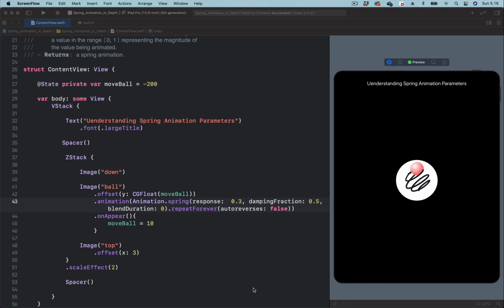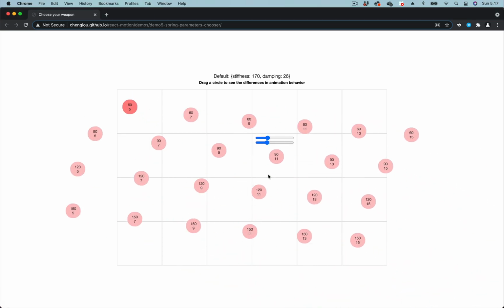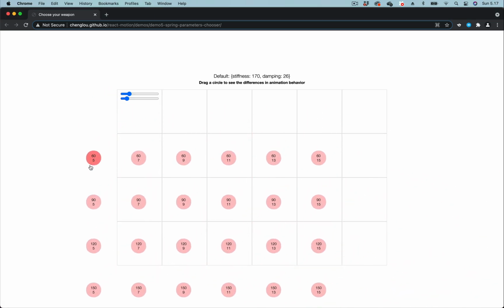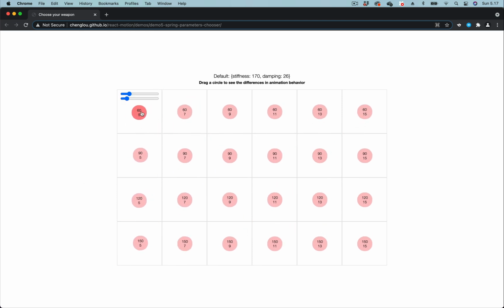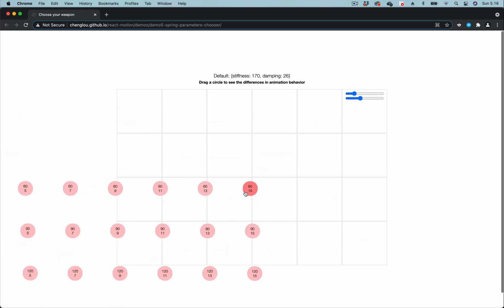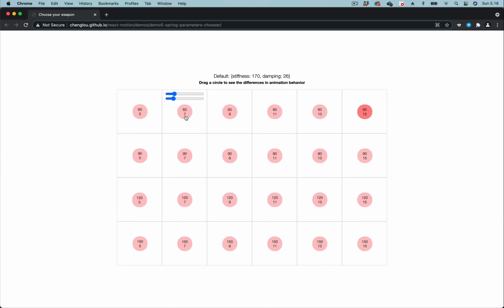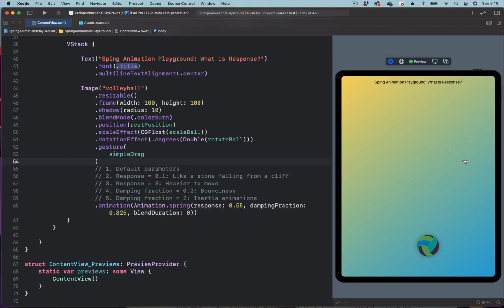Learn SwiftUI Spring Animations: Beyond the Basics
In this section, we will learn in detail about all the spring animation parameters available for the various types of spring animations in SwiftUI. For example, we will be creating inertia animations, snappier spring animations,  spring animations with bounciness, and many more by manipulating the spring parameters.

You can become a student of my SwiftUI animation course on Udemy to learn more about SwiftUI Spring Animations.